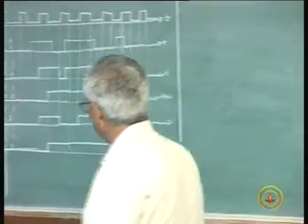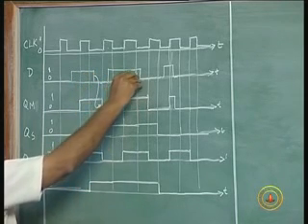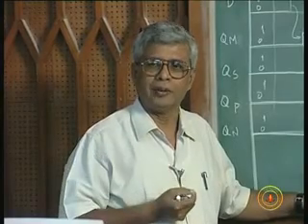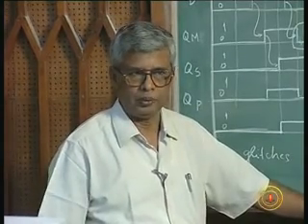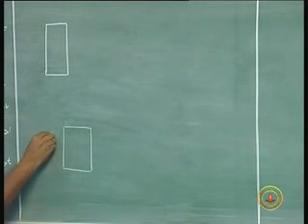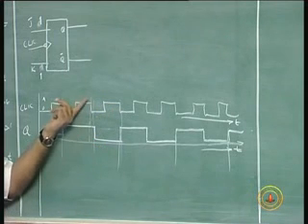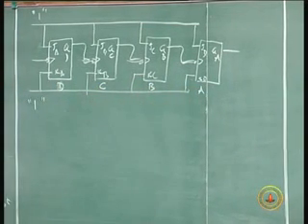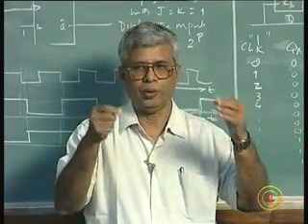lect 19 DIGITAL Electronics